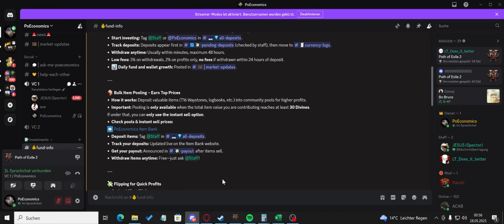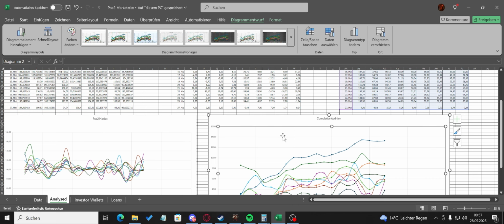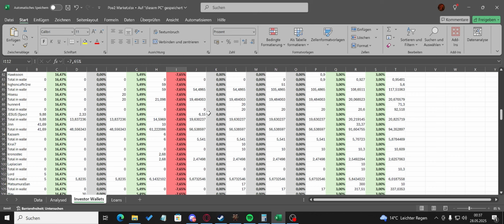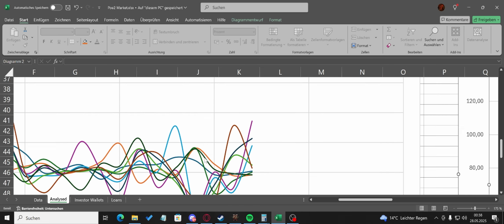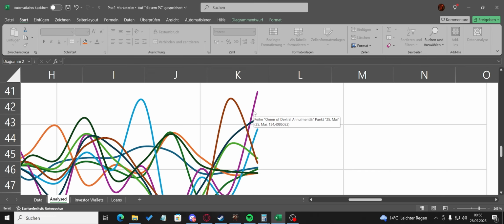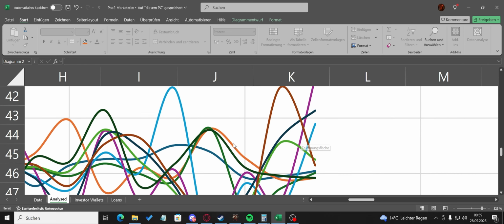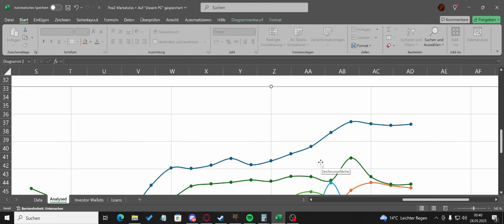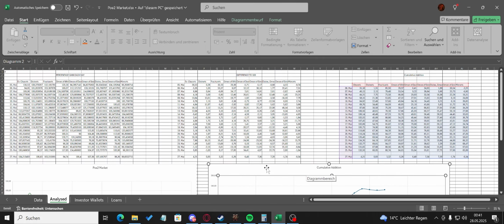27.5 - Profit Strat - Market Analysis | POE2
You can usually expect a 10% return on the fund every few days :D